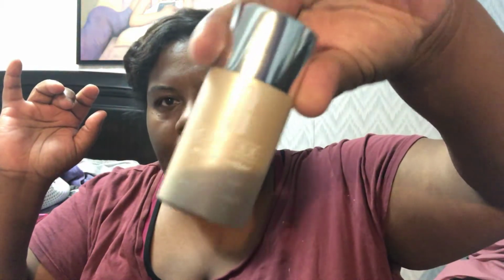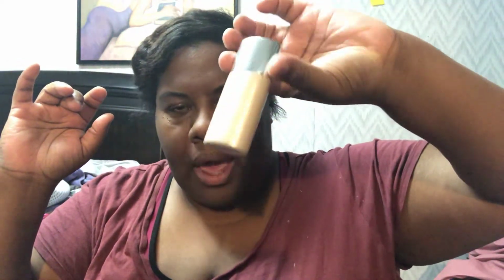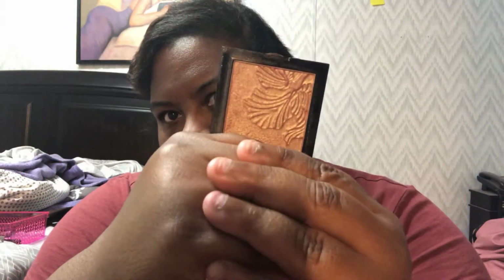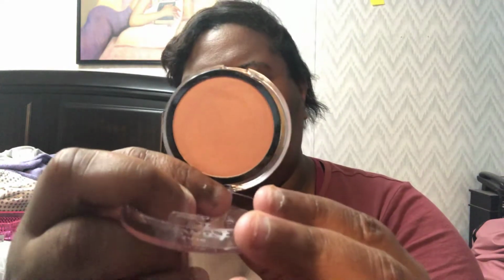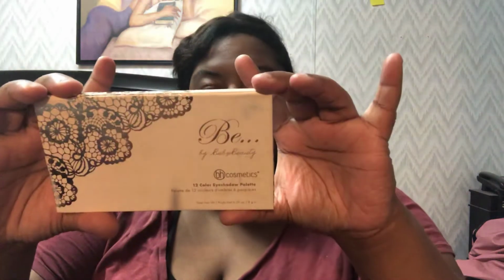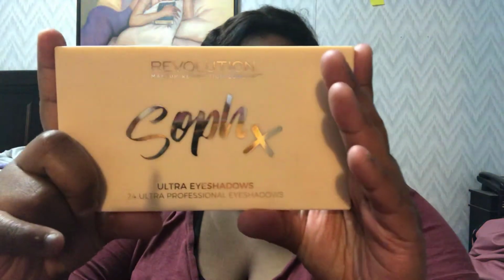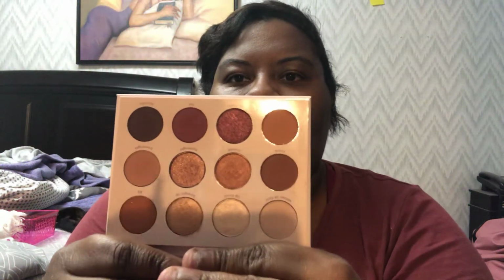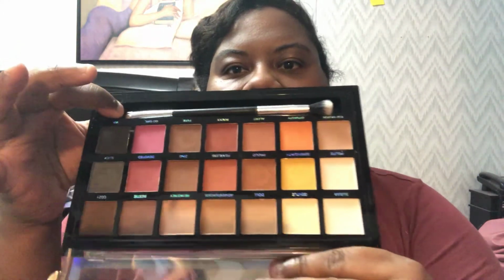My favorite makeup for 2018